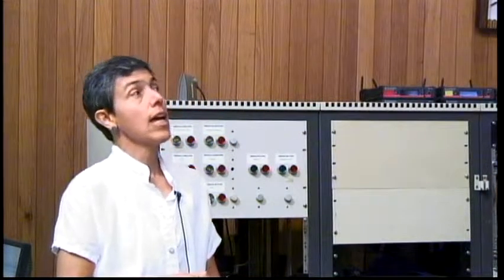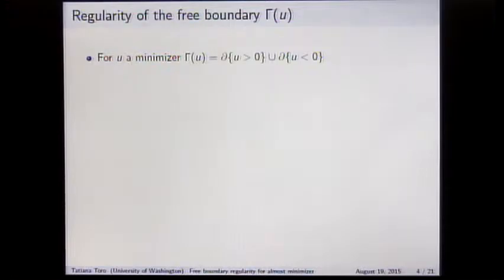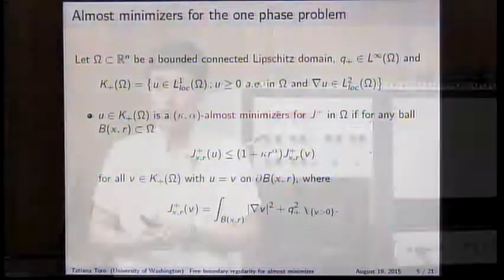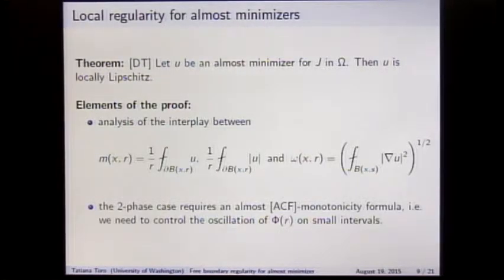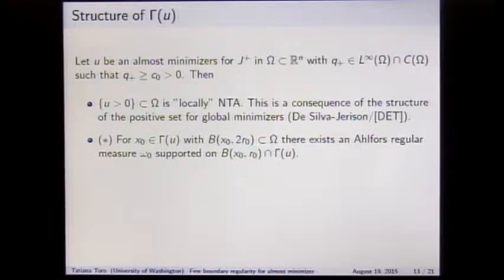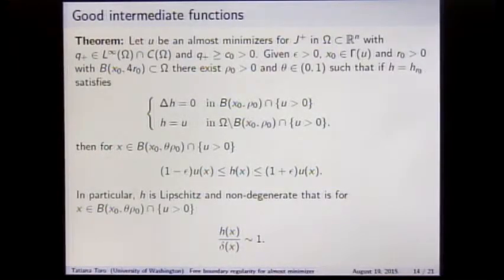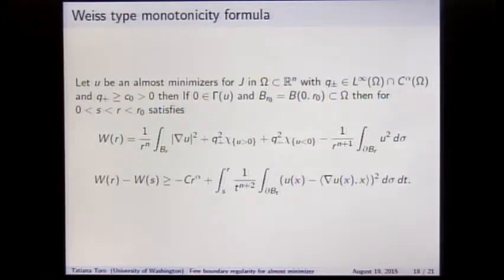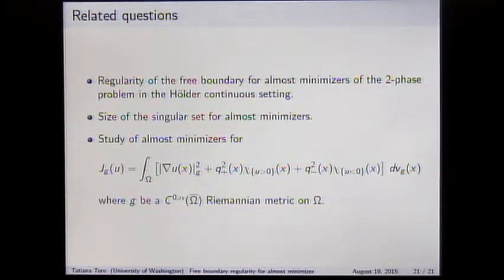Current Trends in Analysis and Partial Differential Equations - Tatiana Toro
International Conference on Current Trends in Analysis and Partial Differential Equations

Tatiana Toro